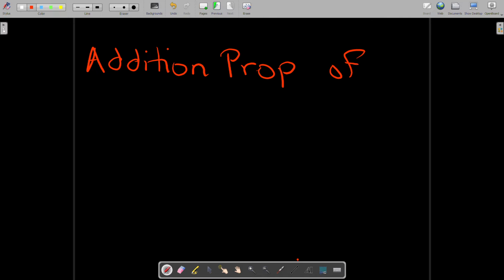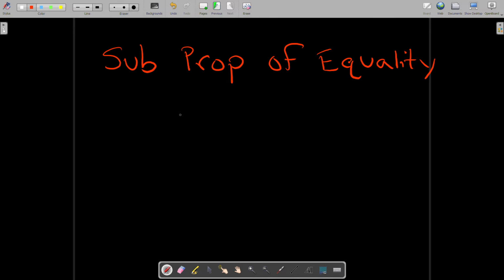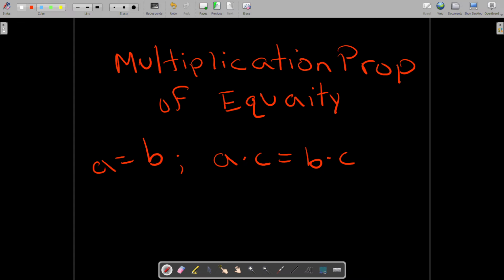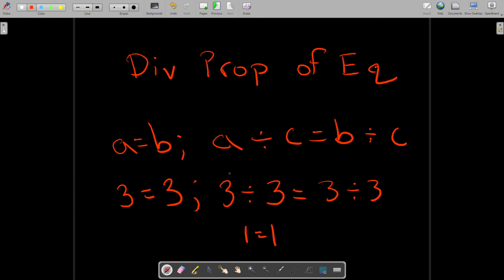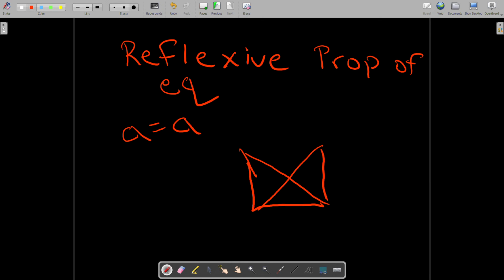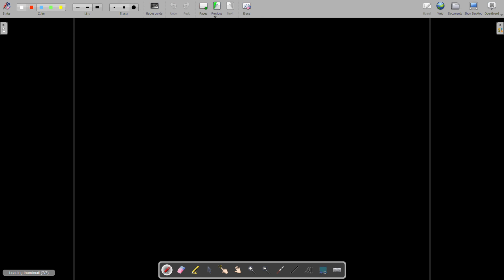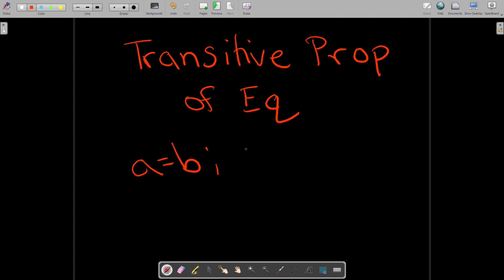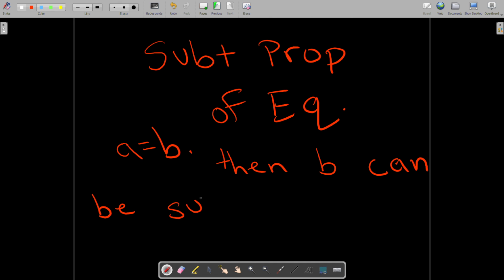8 main Algebraic Proofs | Geometry | Learn It Right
In this video, you will learn the 8 main algebraic proofs. This is a 9 and 10th-grade concept.